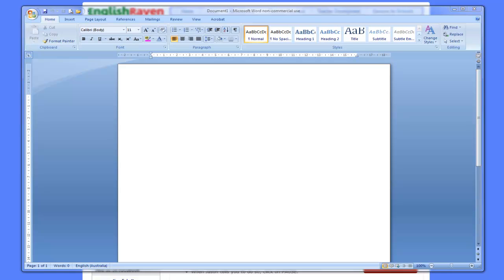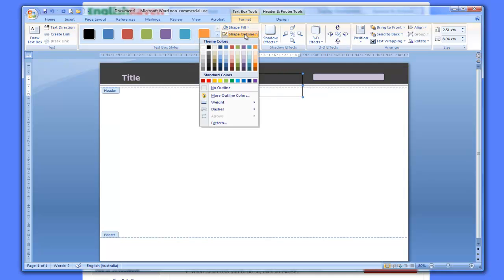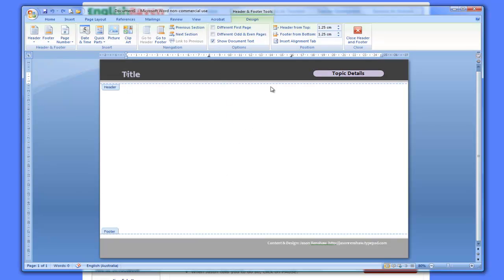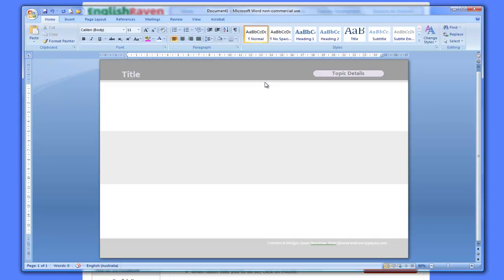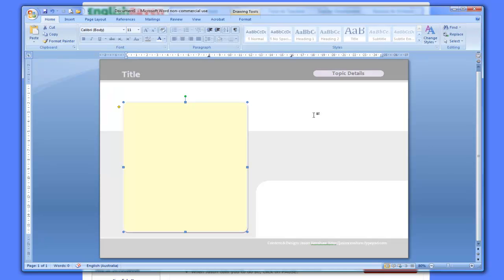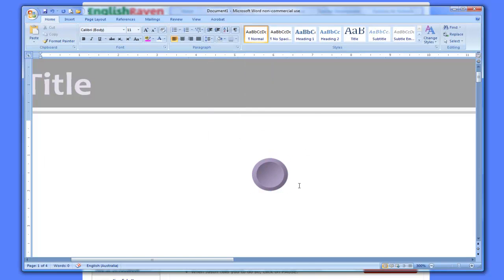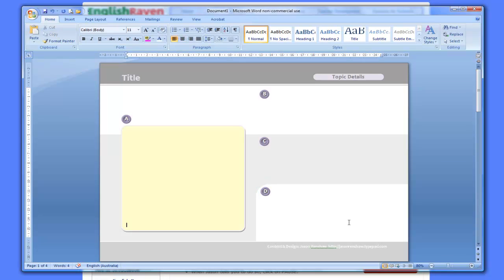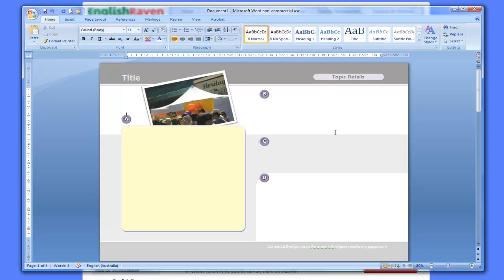Teaching Materials Design Masterclass (4): The 1:3 design principle (content/input + 3 applications)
-- Jason Renshaw demonstrates how to build professional teaching materials using Microsoft Word; in this tutorial, how to apply the 1: 3 design principle to create a basis for (1) core part of input or content which is then used or extended in (3) different ways. This tutorial includes a quick review/demonstration of the previous tutorial skills of headers and footers, basic backgrounds and activity sequence button design.